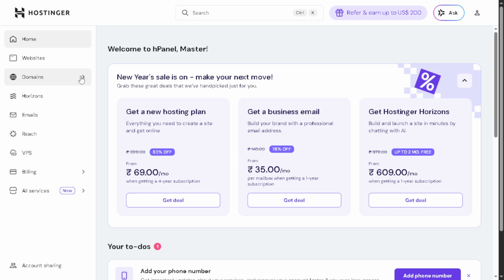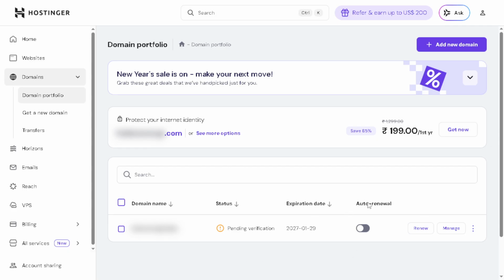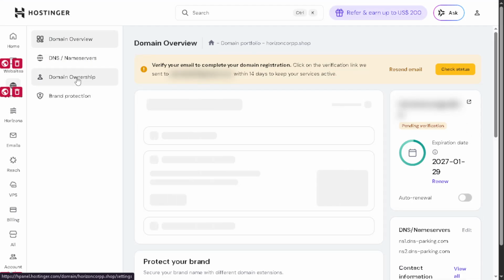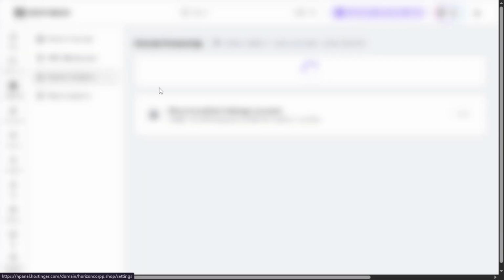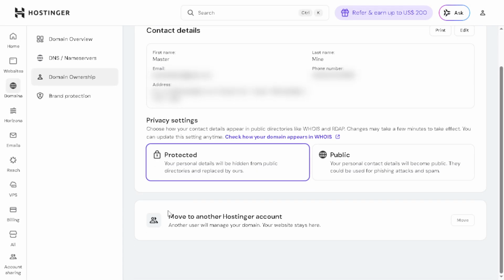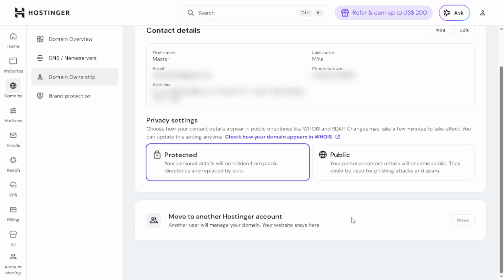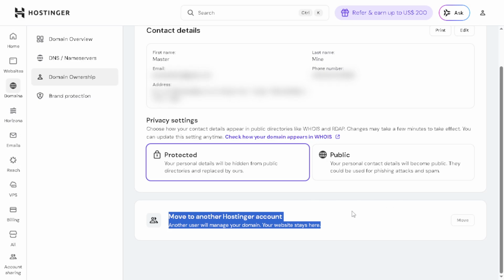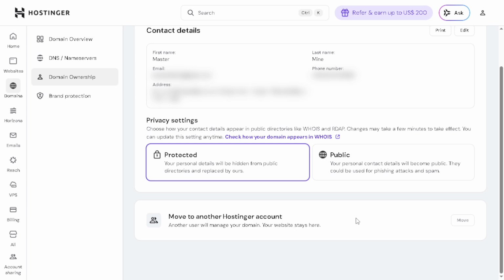How to Redirect Domain to Another Domain in Hostinger (Full 2026 Guide)